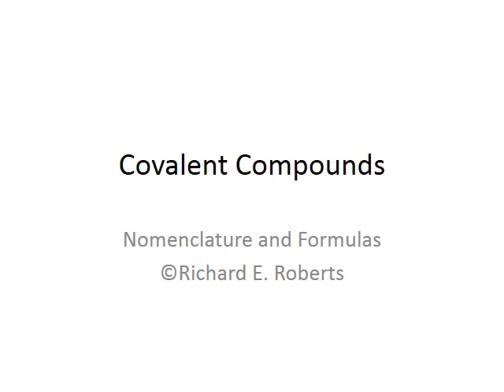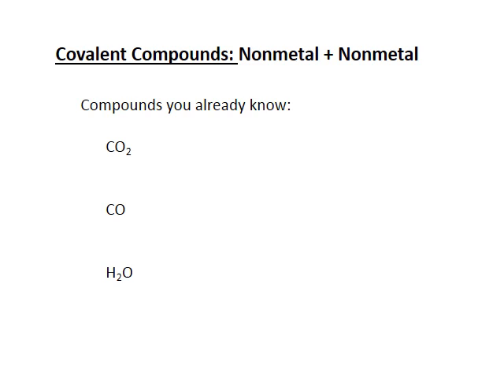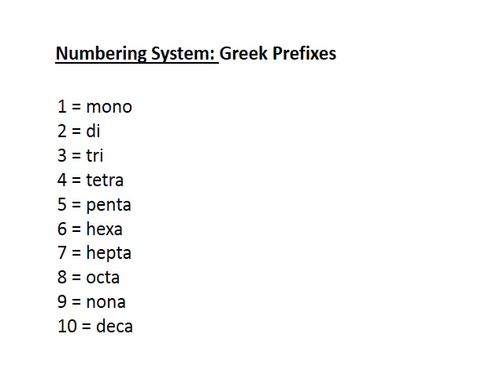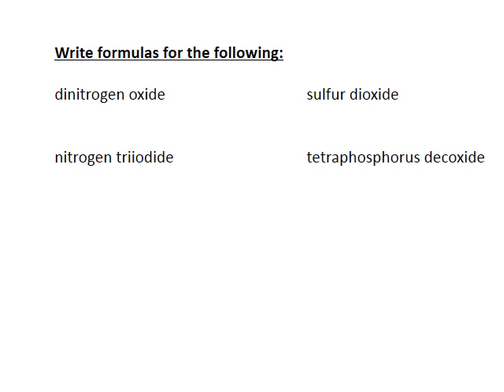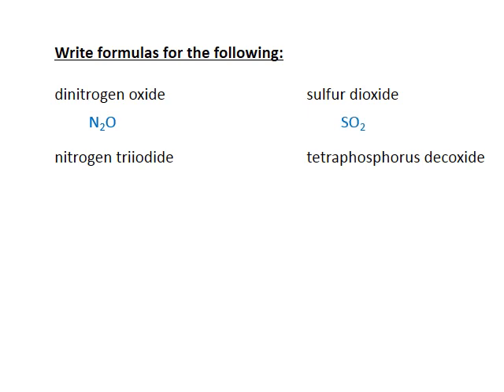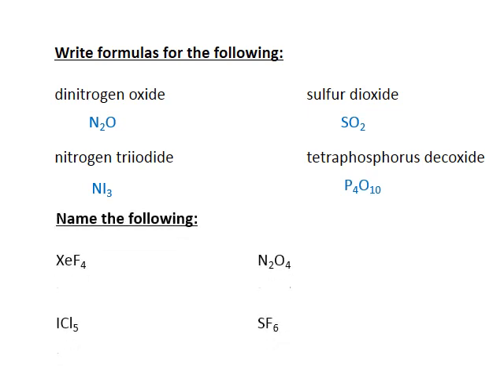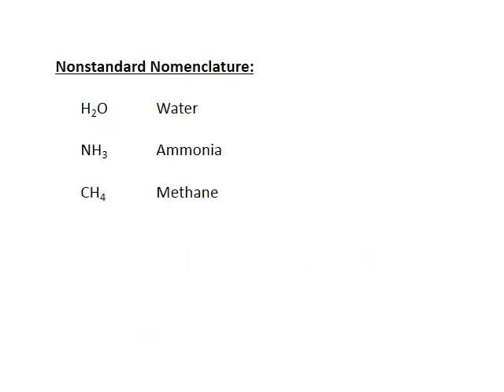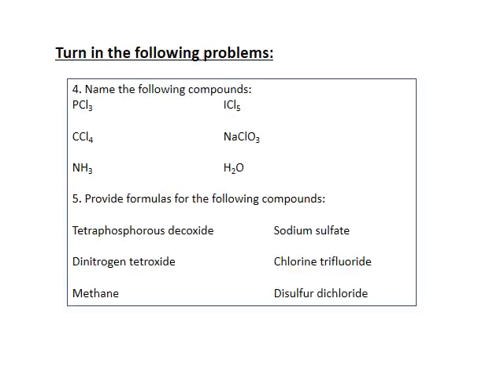Covalent Compounds Nomenclature Narrated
Nomenclature for simple covalent compounds